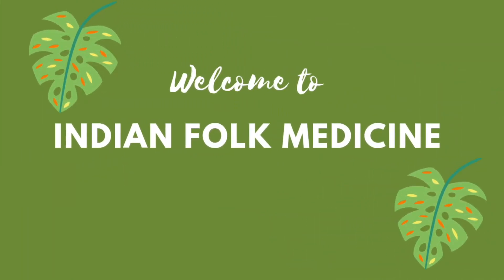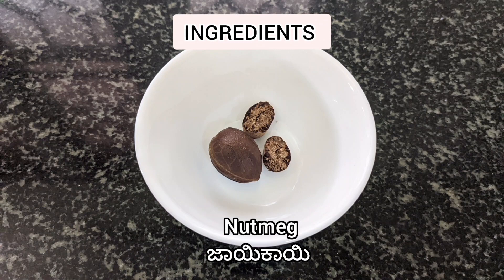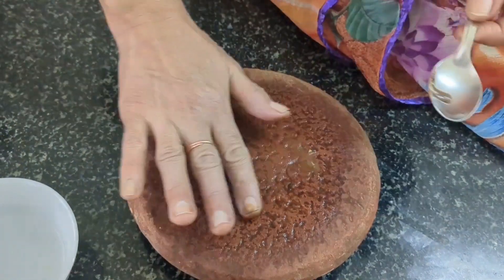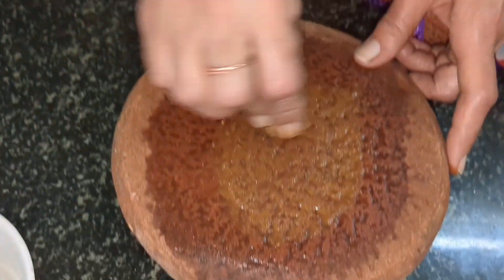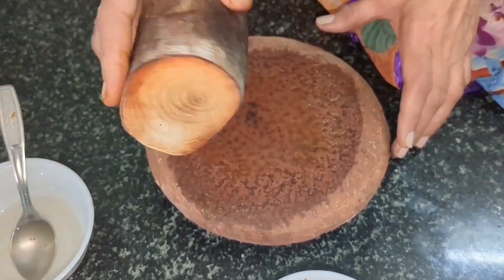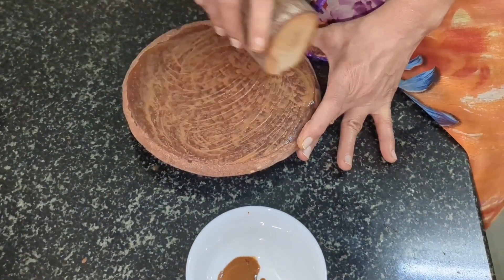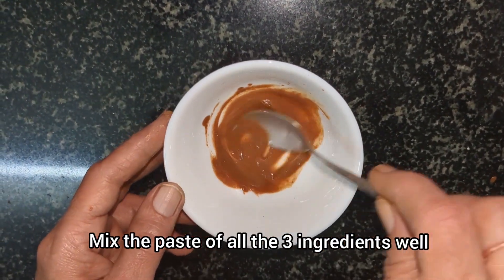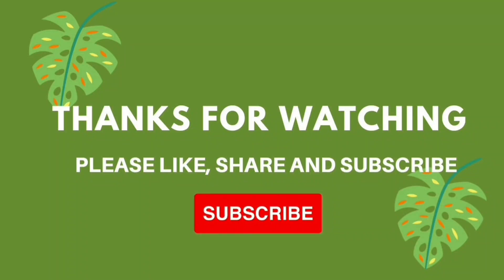Secret Home Solution for Acne and Scars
In this video we are sharing an excellent home remedy for reducing acne or pimples and also to lighten the acne scars.
This is very simple to make and use. It can be prepared with easily available ingredients.
Ingredients:-
One sandalwood stick (గంధపు చెక్క)
One black pepper corn (ఒక మిరియం గింజ)
 Note:- Do not use more than one black pepper corn as more quantity of black pepper in the pack may lead to burning sensation over the face.
A piece of nutmeg (ఒక జాజికాయ ముక్క)

Preparation:-
Take a clean rubbing stone and add little water over it. Then rub one black pepper corn over it until it becomes a paste.
Collect the black pepper paste into a Bowl.
Then add little more water on the stone and rub a piece of nutmeg over it until 1/2 tsp of nutmeg paste is obtained. Collect the nutmeg paste into the same bowl.
Similarly, add little more water on the stone and rub the sandalwood stick over it until 1 tsp of the sandalwood paste is obtained.
Now mix paste of all the three ingredients properly and the pack is ready for application.
This pack must be prepared and applied immediately. it cannot be stored

Usage:-
First cleanse the face properly and apply this paste over the active acne and also the old acne scars, leave it on for 10 minutes and then wash off with cold water.
For best results, use it once daily for 15 days.

ಮೊಡವೆ ಮತ್ತು ಅದರ ಕಲೆಗೆ :
ಮಾಡುವ ವಿಧಾನ
ಒಂದು ಗಂಧ ತೆಯ್ಯುವ ಕಲ್ಲನ್ನು ಸ್ವಚ್ಛವಾಗಿ ತೊಳೆದುಕೊಳ್ಳಿ, ನಂತರ ಒಂದು ಚಮಚ ನೀರನ್ನು ಹಾಕಿ ಒಂದು ಕರಿಮೆಣಸಿನ ಕಾಳನ್ನು ತೆಯ್ದು ಅದರ

Like our videos and share it with your family and friends if you find it useful.